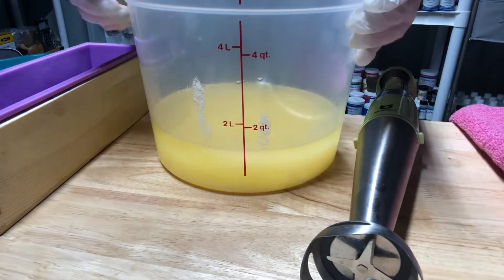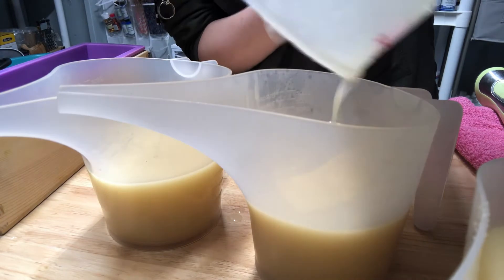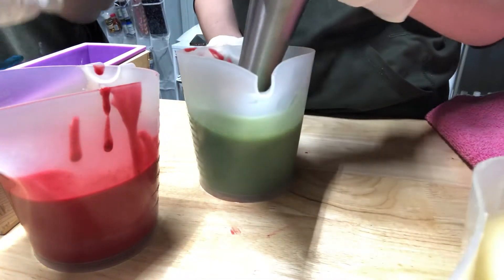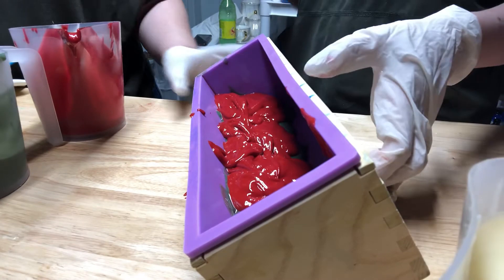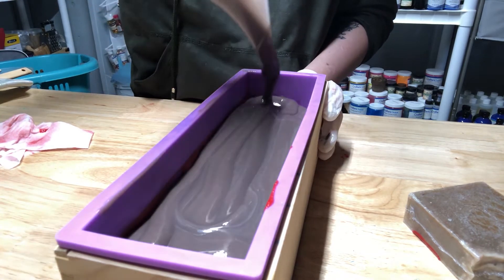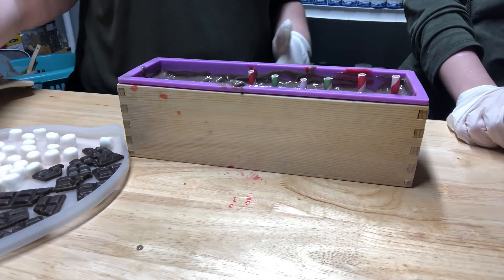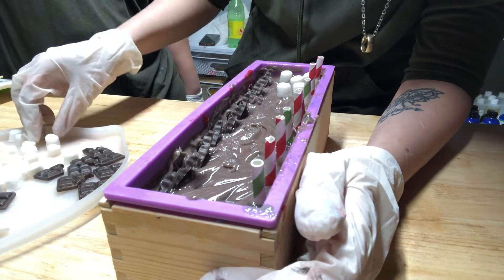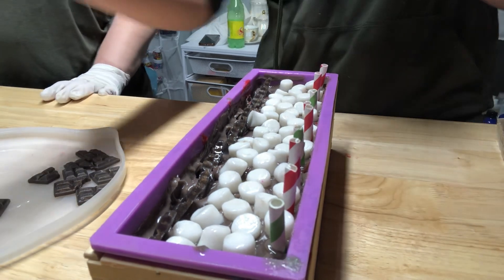Elf cocoa soap